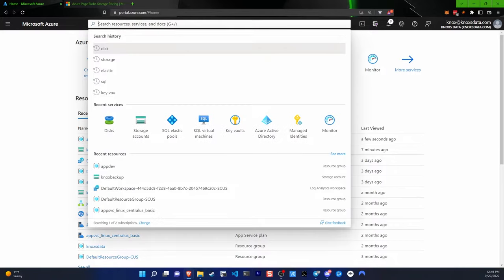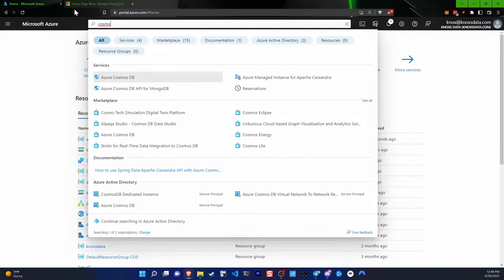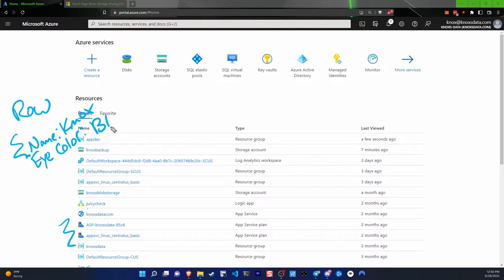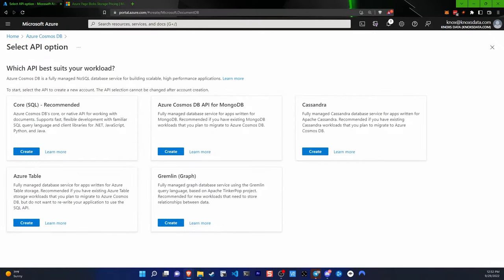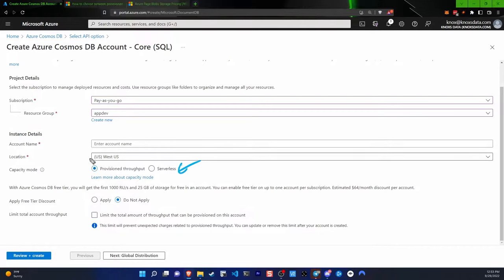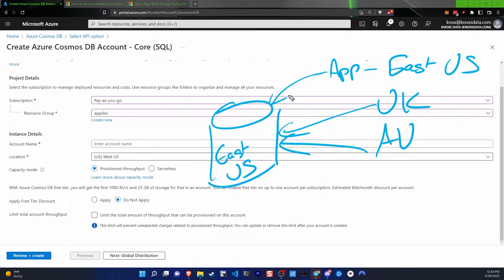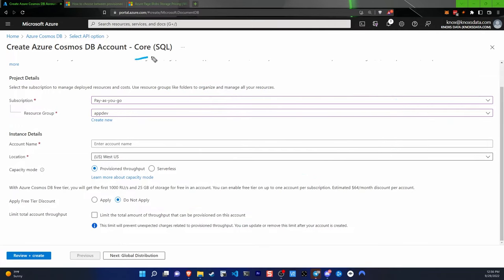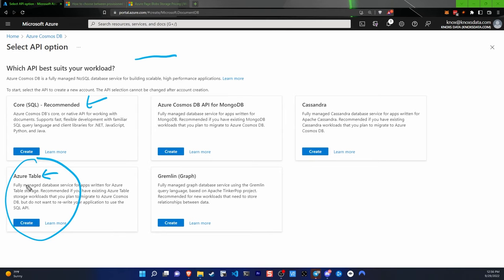What is Azure Cosmos DB?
In this video, CBT Nuggets Trainer Knox Hutchinson explains Microsoft Azure Cosmos DB and why developers like using a document-driven database. Knox also covers how developers can migrate their applications and services to Cosmos DB by utilizing various tools offered by Microsoft.

Cosmos DB is a document-driven database like MongoDB, a preferred database among application developers. Cosmos DB has many advantages over other popular document-driven databases like Mongo, however. CosmosDB leverages the Azure architecture by offering built-in hyperscaling and sharding making it trivial to expand database resources as applications grow. Azure is so extensible that it provides APIs compatible with SQL, Gremlin, and Azure Table that can be used to query data resting in Cosmos DB.

This Cosmos DB refresher video is part of Knox Hutchinson’s more extensive Designing Microsoft Azure Infrastructure Solutions (AZ-305) certification course, where Knox Hutchinson teaches how to design and use a CosmosDB in a production-ready environment.

👉 Keep watching the full Designing Microsoft Azure Infrastructure Solutions (AZ-305) course

We're hiring trainers! Apply today